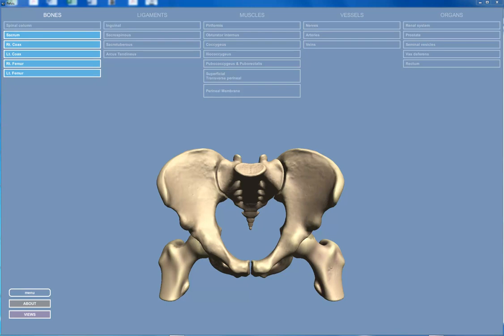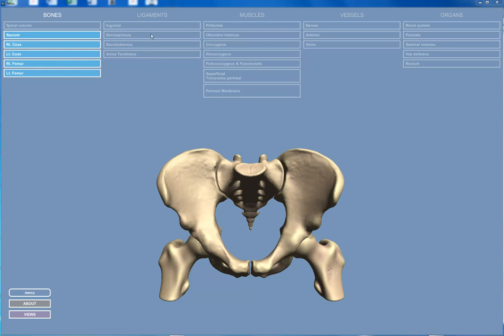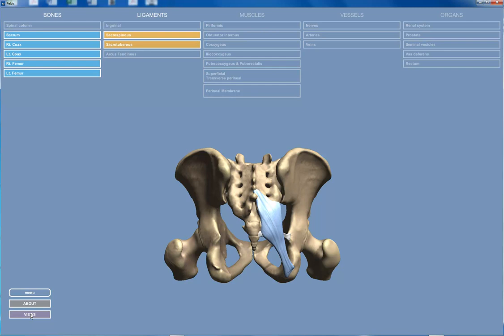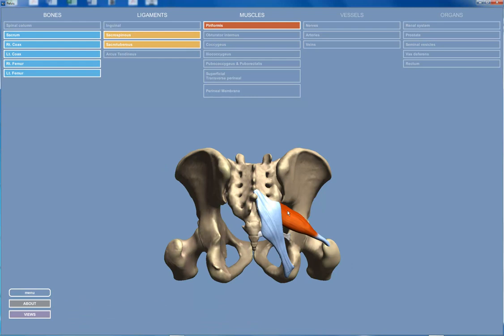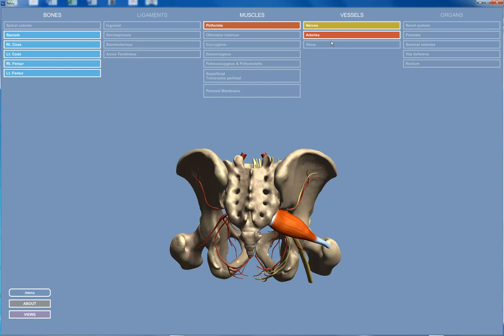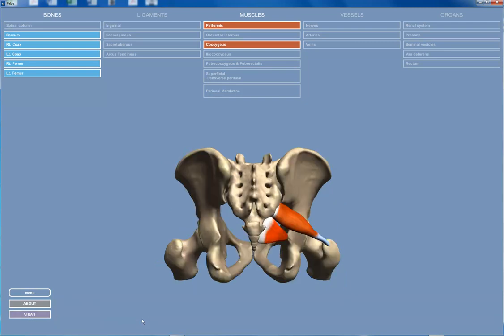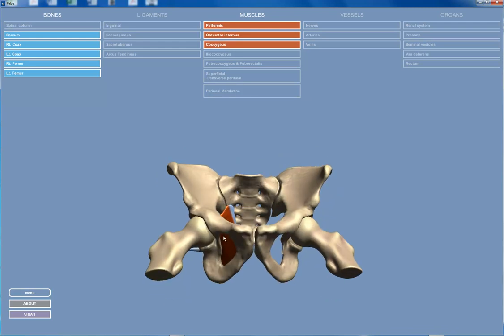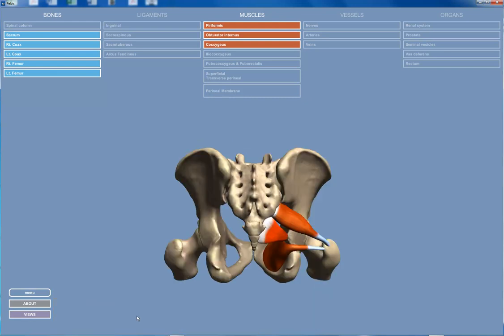4 Minute Pelvis